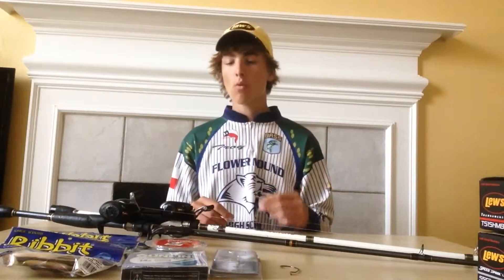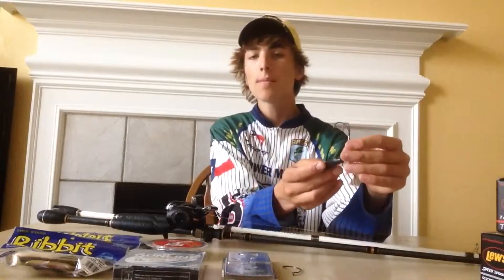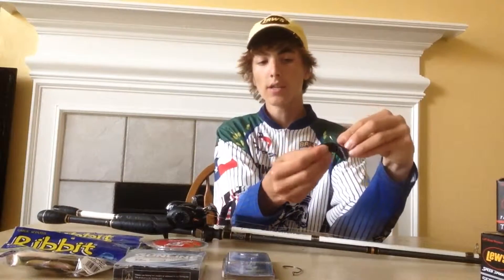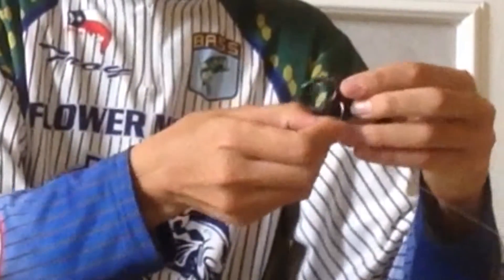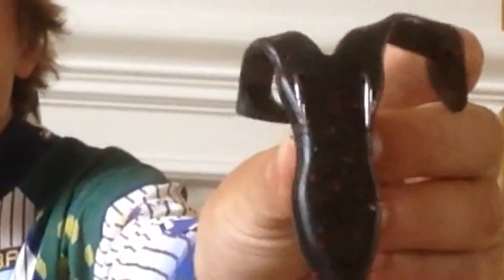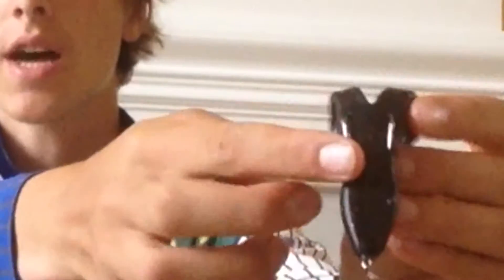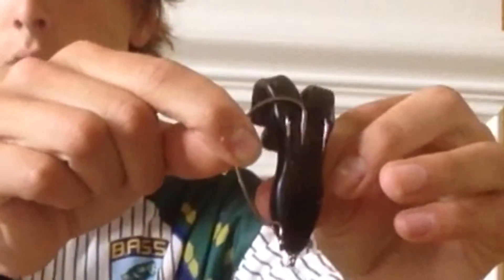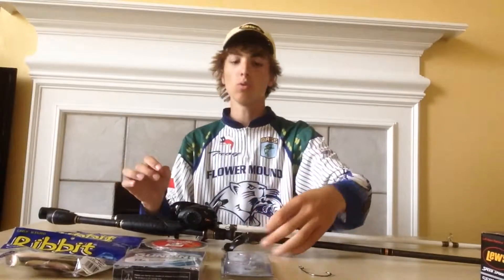The Best Hook For Soft Bodied Frogs: Ribbit Double Take Frog Hook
The Ribbit "double take" frog hook. This hook is one of the best for soft bodied frogs such as the Stanley Ribbits. They are designed to increase your hookup ratio by a lot especially when bass are not fully committed to the frogs. YOUTUBE CHANGED THE QUALITY OF MY VIDEO, SORRY.